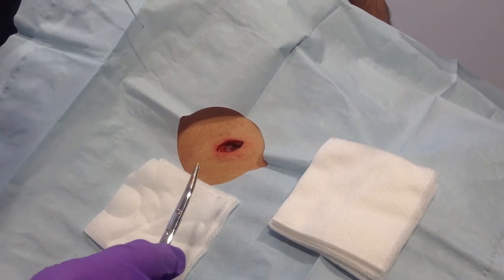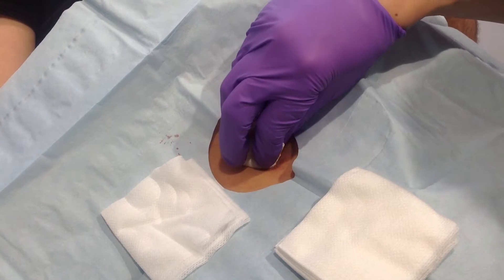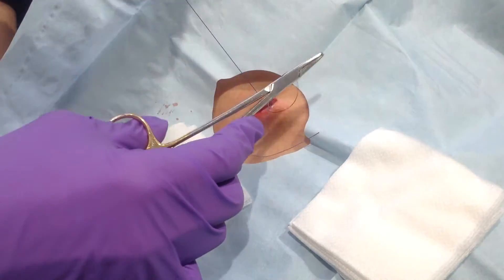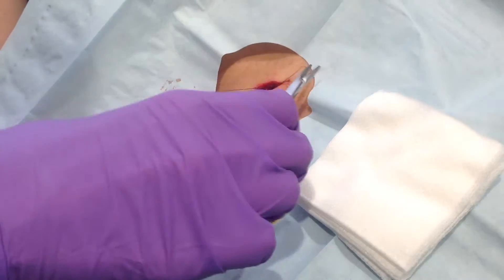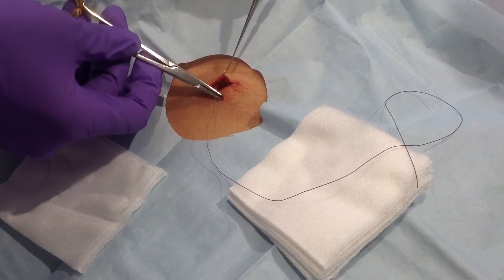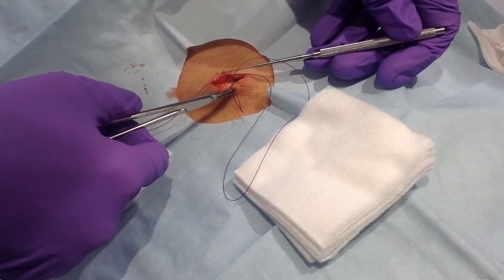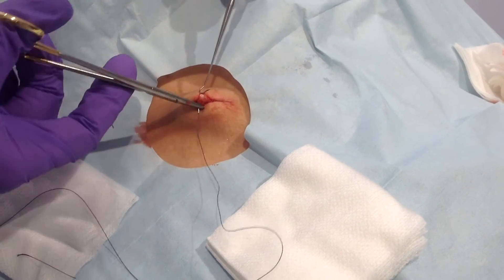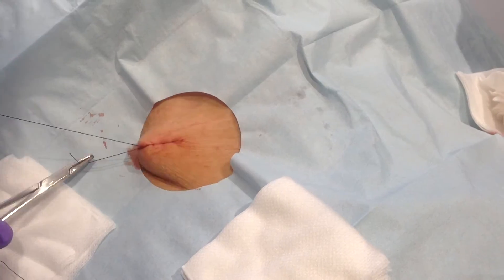Surgery for skin cancer: How to do a complex linear closure with Dr. Ellen Marmur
Dr. Ellen Marmur, dermatologist from Marmur Medical, teaching skin surgery stitches with her KISS A** technique for buried interrupted sutures.( Kiss Square Align Sink, Align Sink, Align Sink ) for complex linear closure after Mohs Surgery